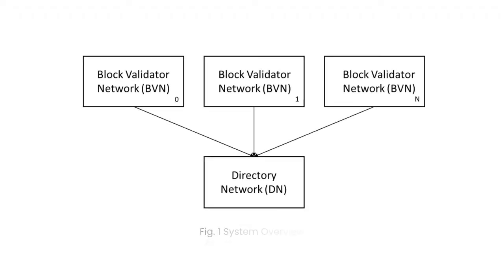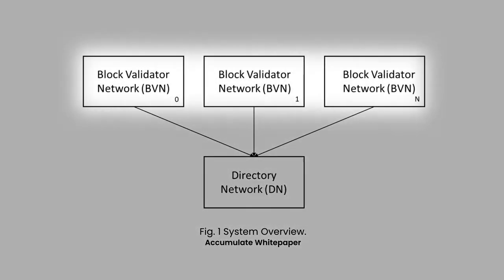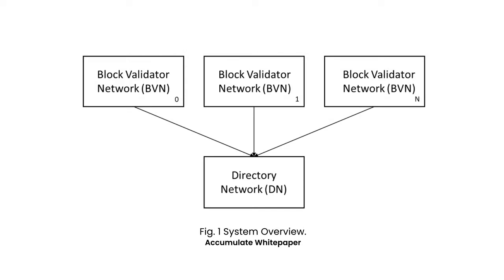Key Innovations - Accumulate Technical Series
Welcome to the "Accumulate Technical Series" by Kyle Michelson, Director of Technology at DeFi Devs, a community developer of Accumulate.